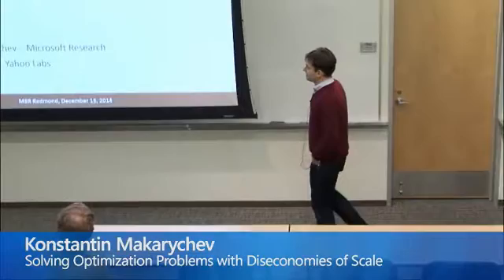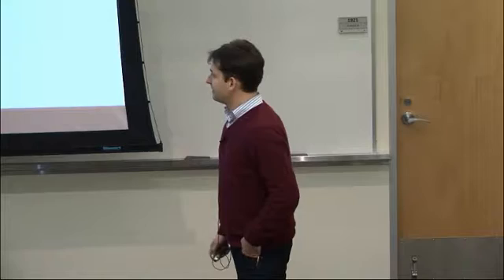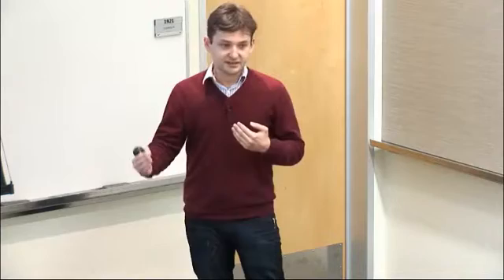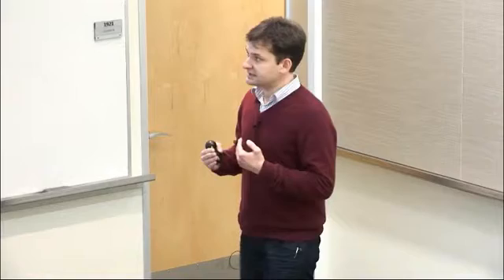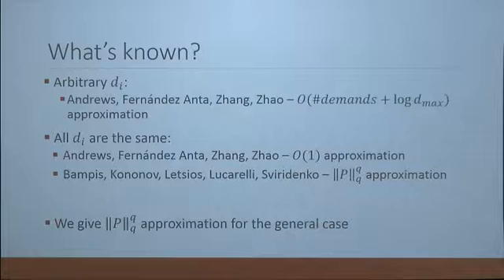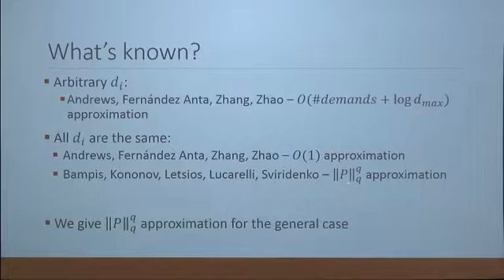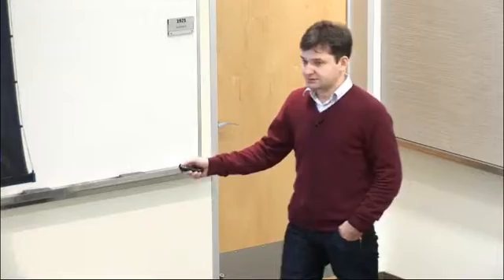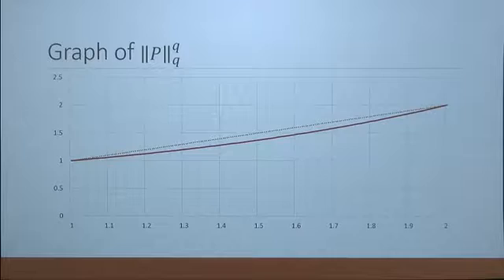Solving Optimization Problems with Diseconomies of Scale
We present a new framework for solving optimization problems with a diseconomy of scale. In such problems, our goal is to minimize the cost of resources used to perform a certain task. The cost of resources grows superlinearly, as x q , with the amount x of resources used. We define a novel linear programming relaxation for such problems, and then show that the integrality gap of the relaxation is A q , where A q  is the q-th moment of the Poisson random variable with parameter 1. Using our framework, we obtain approximation algorithms for several optimization problems with a diseconomy of scale. Our analysis relies on a decoupling inequality for nonnegative random variables. Consider arbitrary nonnegative jointly distributed random variables Y 1 ,...,Y n . Let X 1 ,...,X n  be independent copies of Y 1 ,...,Y n  such that all X i  are independent and each X i  has the same distribution as Y i . Then, E(X 1 +…+X n ) q  &lt; C q  E(Y 1 +…+Y n ) q . The inequality was proved by de la Pena in 1990. However, the optimal constant C q  was not known. We show that the optimal constant is C q =A q . This is a joint work with Maxim Sviridenko, Yahoo Labs.